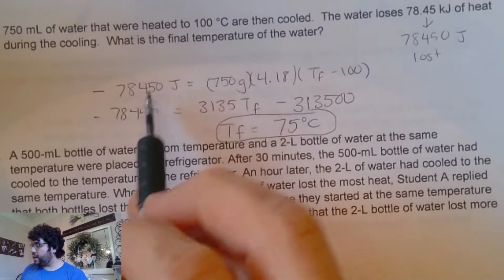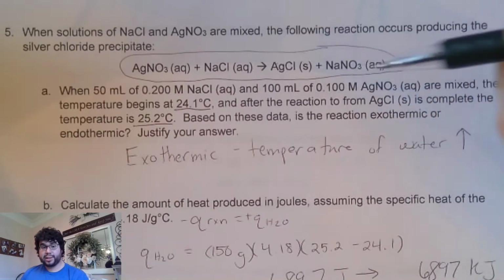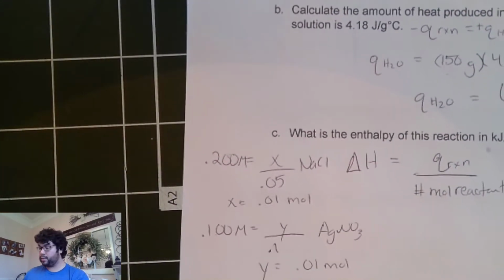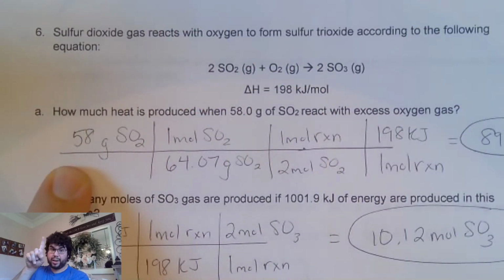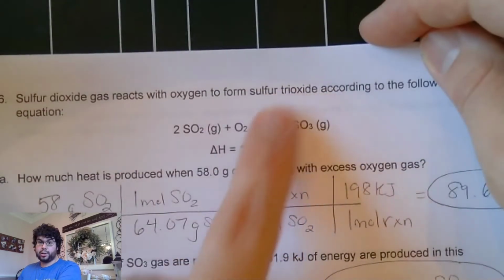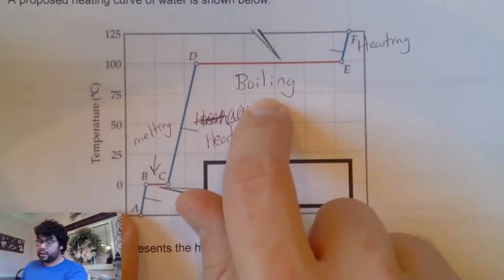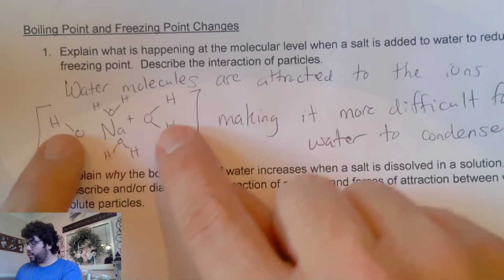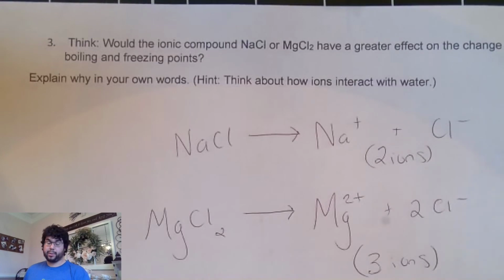Thermochemistry Review Answers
I go over some of the questions from the review guide on thermochemistry in chemistry class.